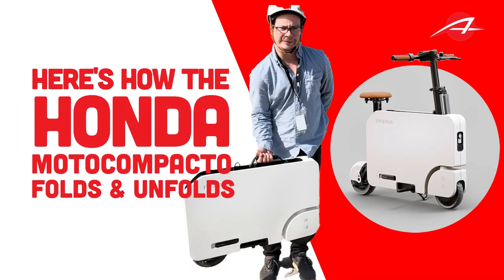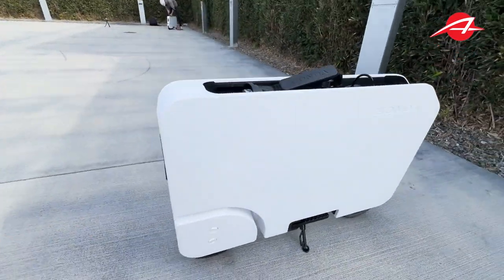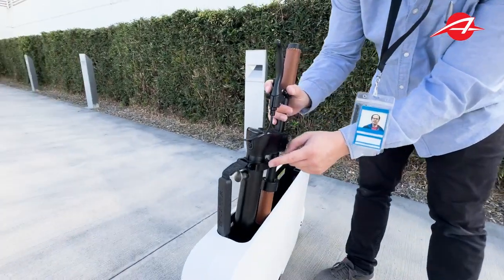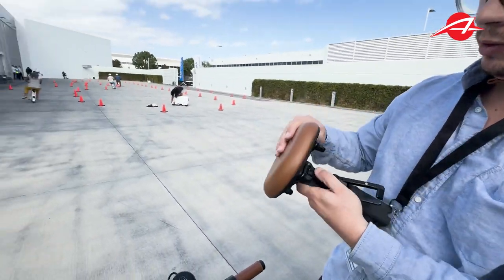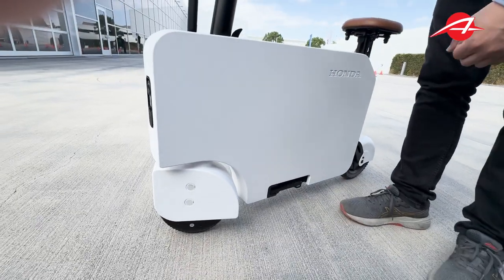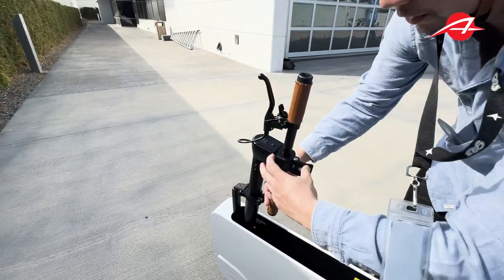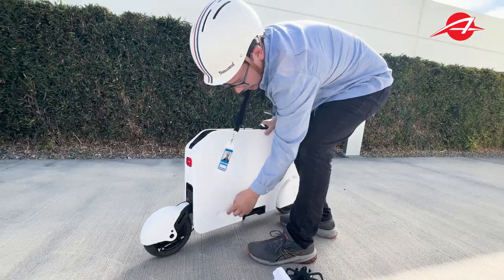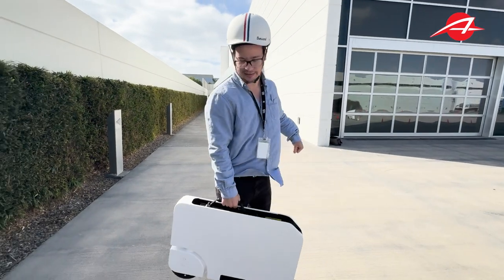How The Honda Motocompacto Scooter's Folds And Unfolds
Here's how the $995 Honda Motocompacto folds and unfolds from a rectangular suitcase into a functioning electric scooter, and here's how heavy the scooter felt once all folded up.